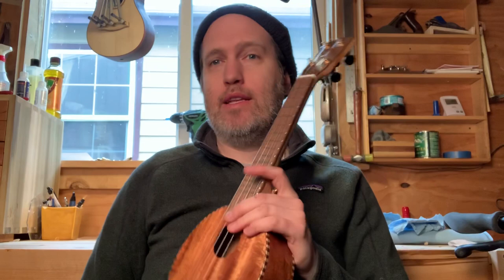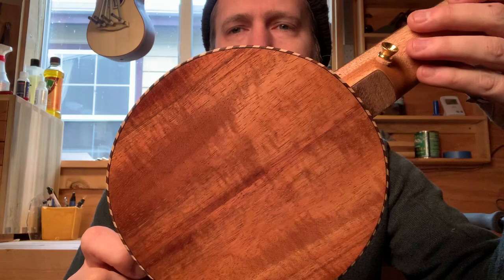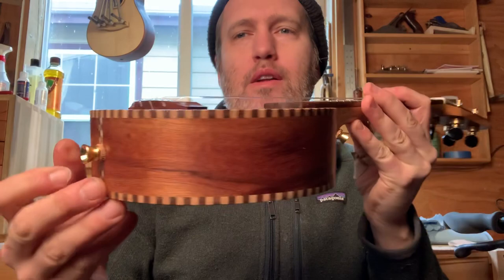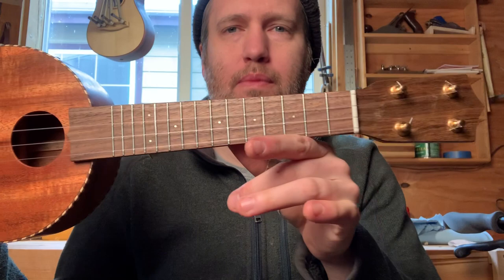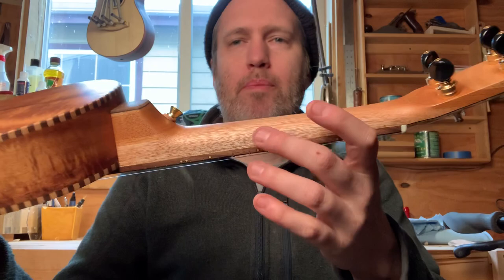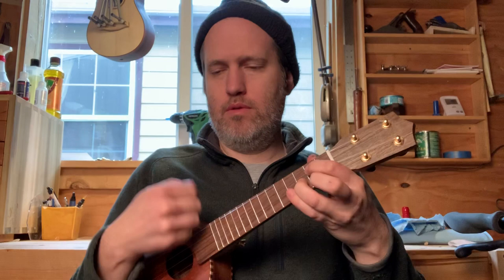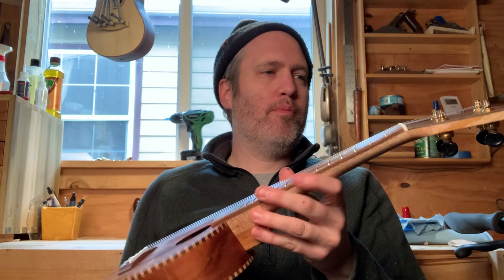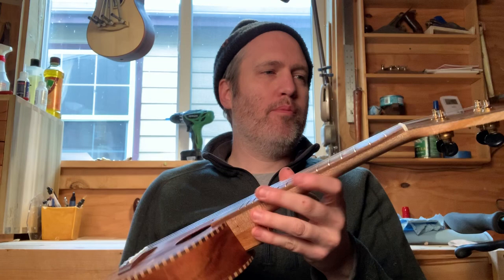Completed Work Demo- #461- Curly Koa Scout Ukulele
This instrument was slated to be sold as a stock instrument at a festival this spring, but our festivals keep getting canceled.

Hopefully this will offset some of our lost income.  If it goes for the normal price, fine.  If it makes a few more dollars, great!

This curly Koa are cutoffs from the old Mya-Moe shop that I saved.  The walnut fretboard, headplate and bridge are made from 1960’s wall paneling and the mahogany comes from a pallet.  The rope binding ties it all together and gives it a nice old timey look. It is a soprano scale with a flat fretboard and 8” round body based on the old Lyon and Healy camp uke.   It has a bone nut and saddle, fluorocarbon strings, brass fret markers, geared tuners, strap buttons and a soft case.